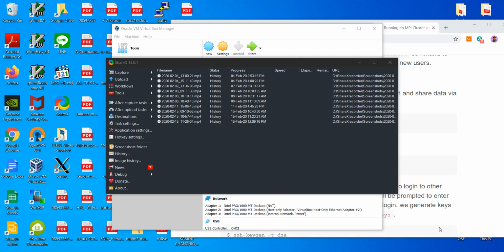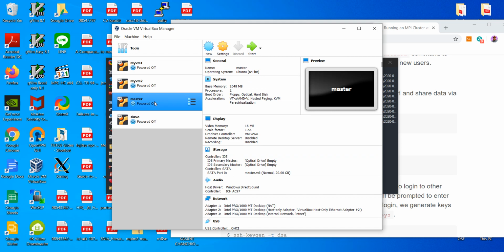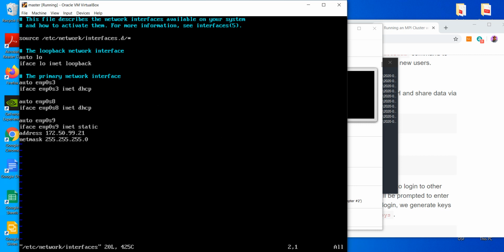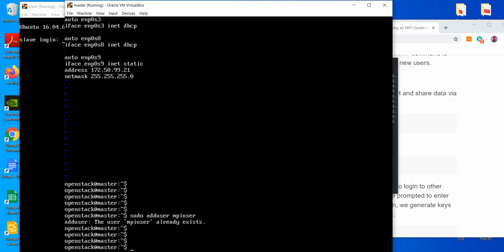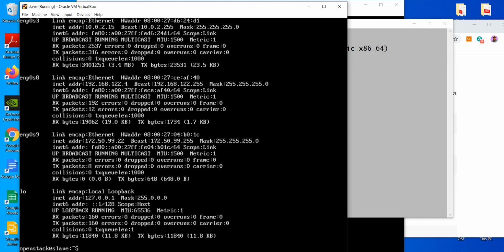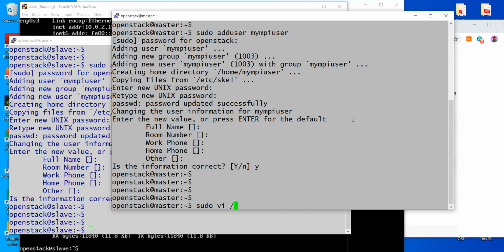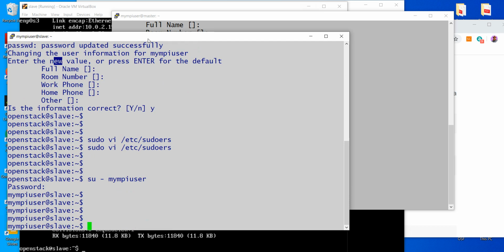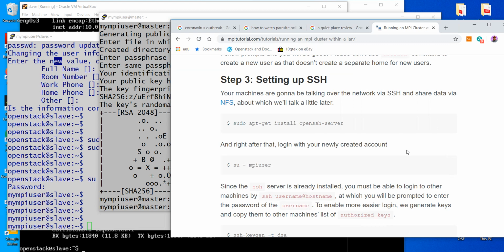CS715 lecture 05 part 4